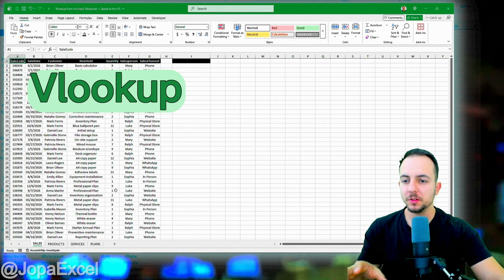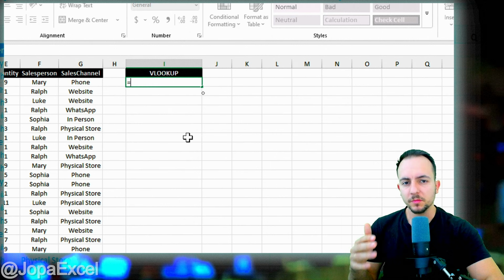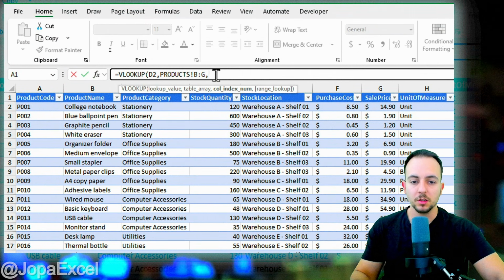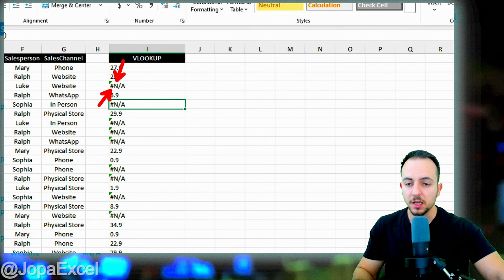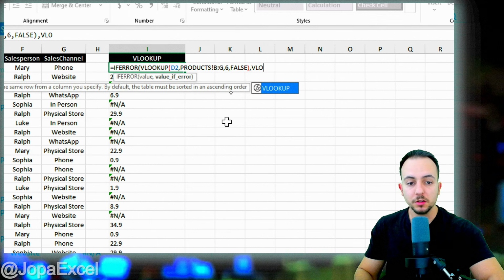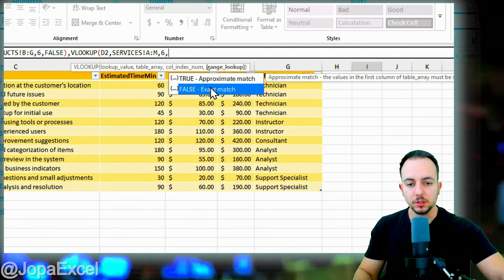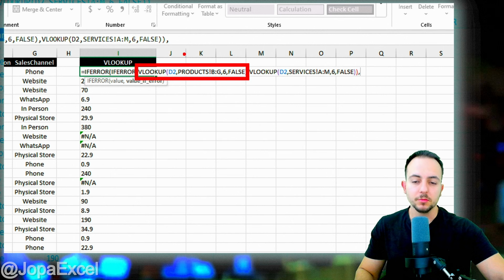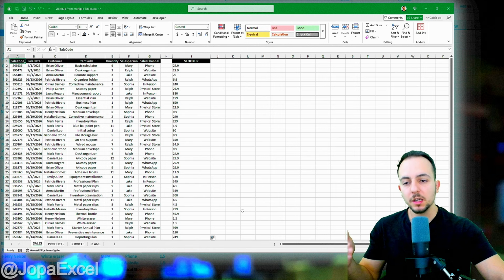Advanced VLOOKUP Tutorial: Lookup Data from Multiple Tables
In this Excel tutorial, you will learn how to use VLOOKUP across multiple tables using IFERROR.

This is a very useful Excel formula when your data is stored in different tables, but you need one main table to return the correct information automatically.

In this example, we have a sales table with different types of items mixed together: Products, Services, Plans.

Each item exists in a different lookup table. Instead of searching manually, we build one formula that tries to find the item in the first table. If it does not find it, IFERROR makes Excel search the second table. If it still does not find it, Excel searches the third table.

The logic is simple:

First VLOOKUP searches the Products table.
If there is an error, it searches the Plans table.
If there is another error, it searches the Services table.

This technique can be used with 2, 3, 4, 5, or even more tables depending on your spreadsheet.

How to use VLOOKUP in Excel, How to use IFERROR with VLOOKUP, How to search multiple tables with one formula, How to make Excel search another table automatically, How to organize sales data with products, services, and plans, How to build a more advanced lookup formula, How to avoid manual searches in large spreadsheets.